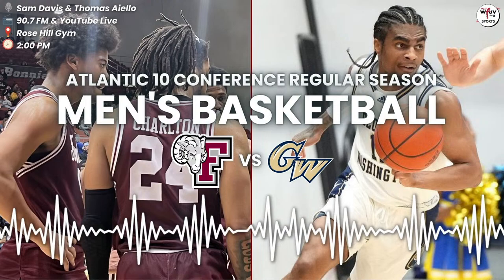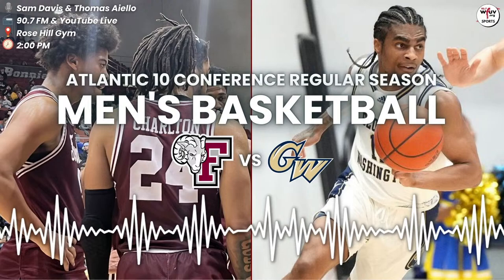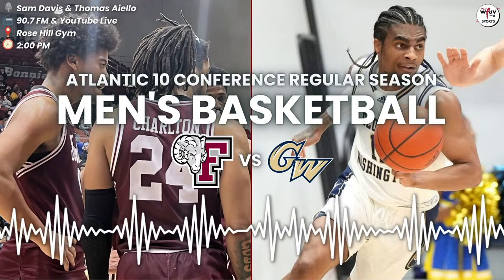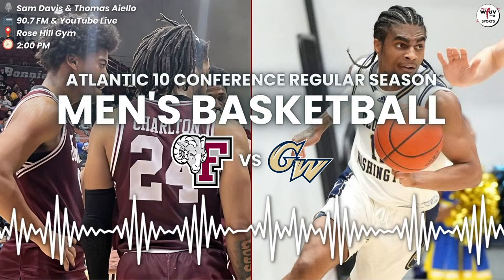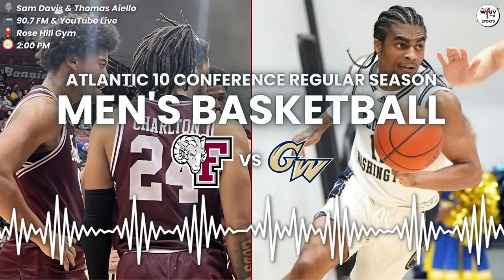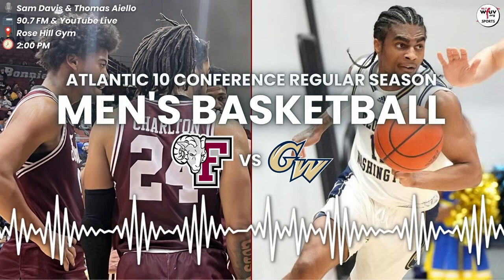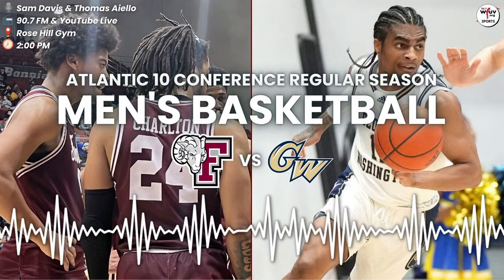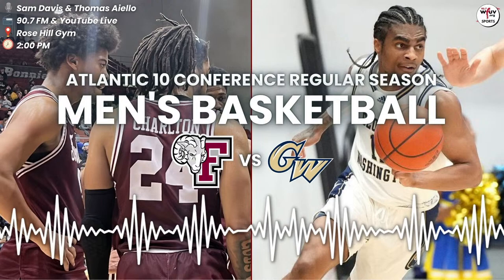Fordham Men's Basketball @ George Washington | WFUV Sports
The Fordham Rams head home after completing the sweep of their 3 game road trip this Saturday against George Washington. The Rams are looking to earn their 5th Atlantic 10 win.

We'll be on a few minutes before the 2:02 tip off here on the WFUV Sports YouTube page.